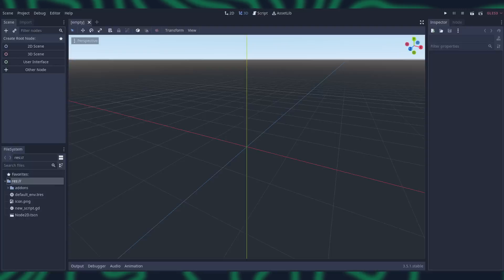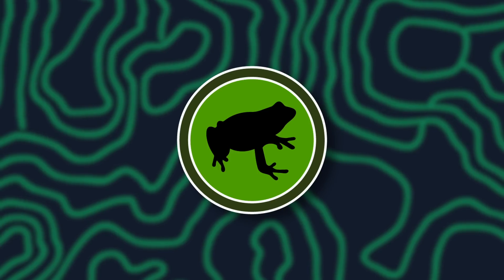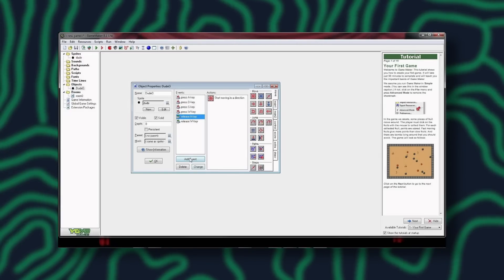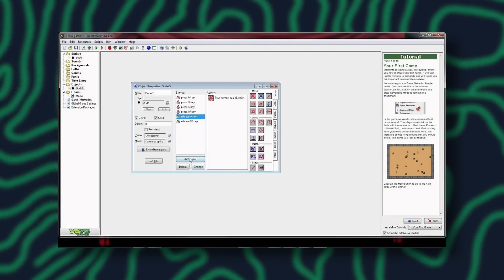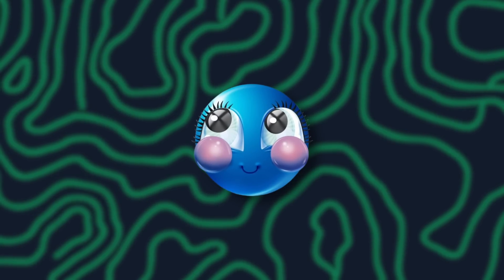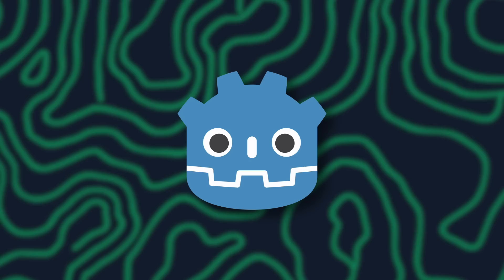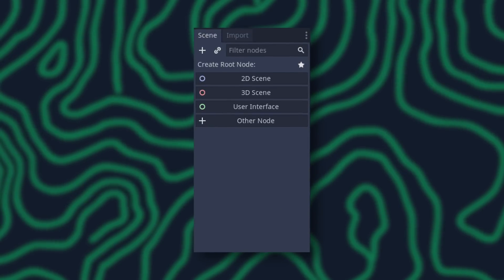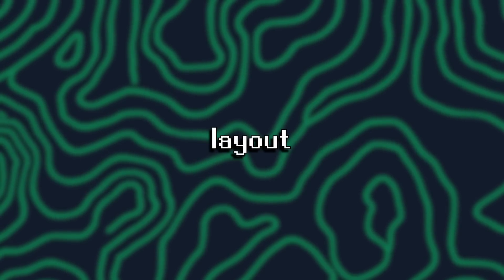Why I'm Switching Game Engines. (Unity vs. Godot)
After a lot of thinking, I've decided to stop using Unity and pick up Godot instead. Godot seems more like my cup of tea. Obviously, this video is just my opinions and thoughts and not objective evidence so take it with a grain of salt. Again, many people use Unity and are successful so don't let this video be your sole reason to stop using it.

►Chapters:
00:00 Intro
00:14 Better times
00:30 First Beginnings
01:27 Unity
02:18 Godot
03:19 The Truth
04:08 Going forward
05:15 Game showcases
05:58 Final notes
07:06 Conclusion